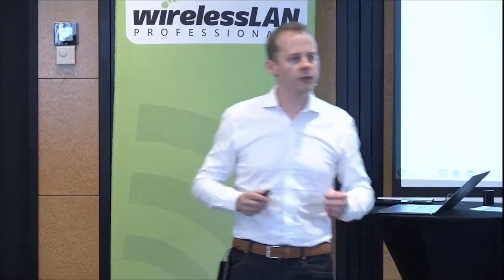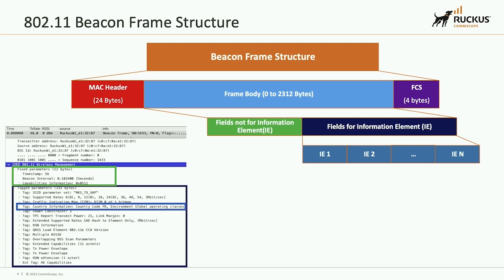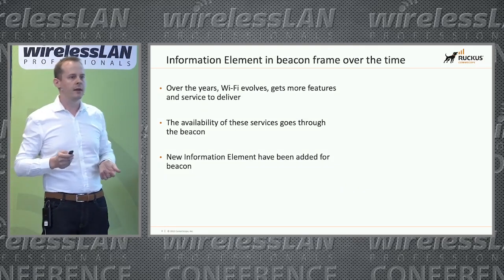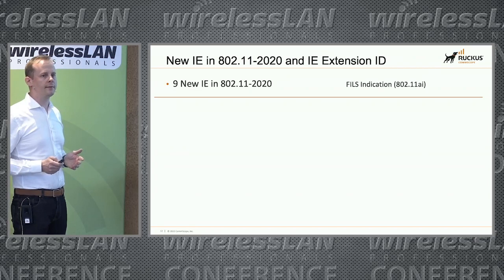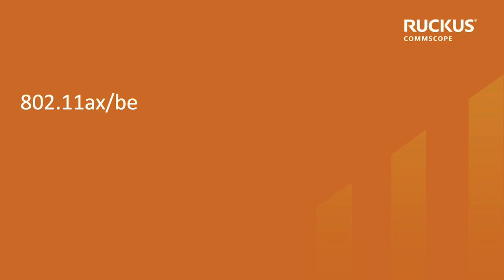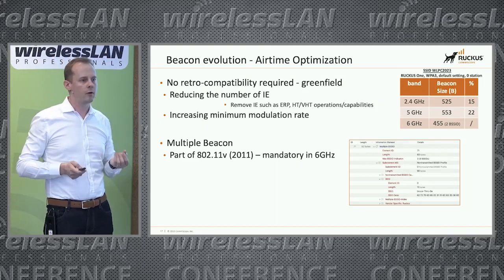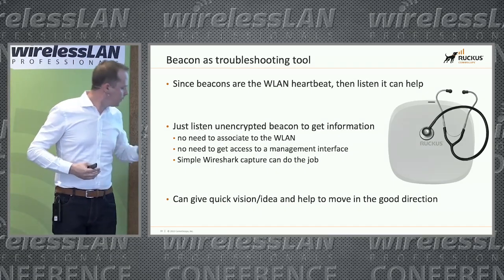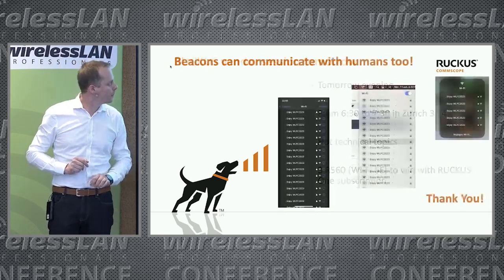Evolution of Wi-Fi Beacons | Jean Macq | WLPC Prague 2023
What is more basic than a beacon when we talk about WLAN? Everybody knows what it does: advertise the presence of a BSSID.

But is that it? Take a big breath, and let’s dive for 10 min into some beacon-hidden gems. It may or may not be more advantageous in Wi-Fi 7 but worth discussing.